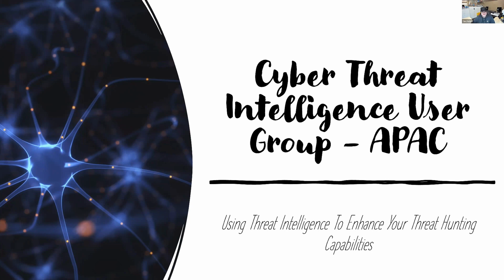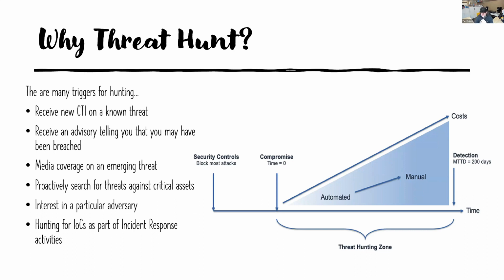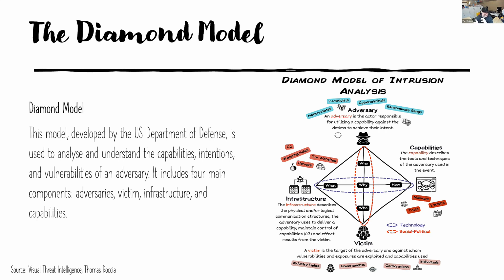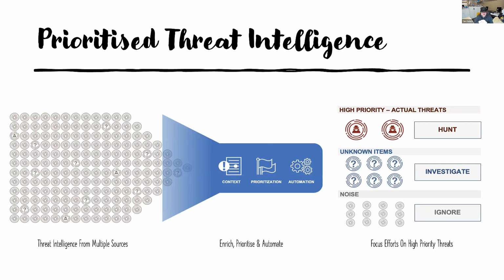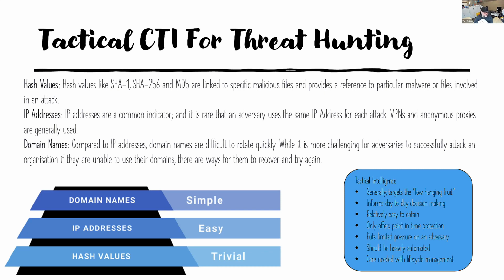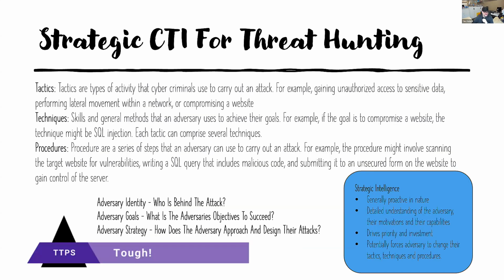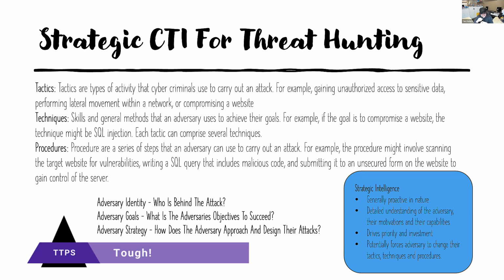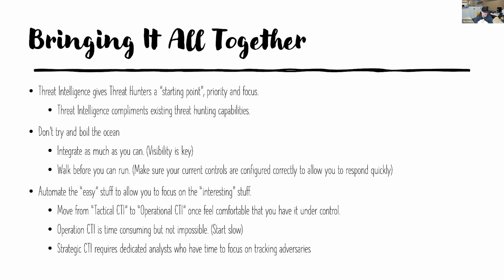CTI User Group - Using Threat Intelligence To Enhance Your Threat Hunting Capabilities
In this session, Tim Peters will take you through how you can use Threat Intelligence to enhance your threat hunting capabilties.